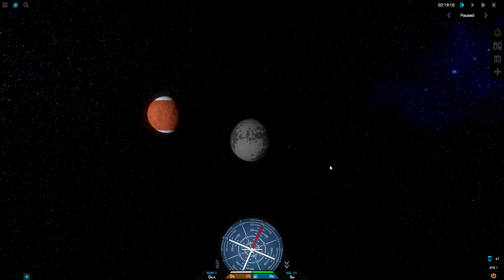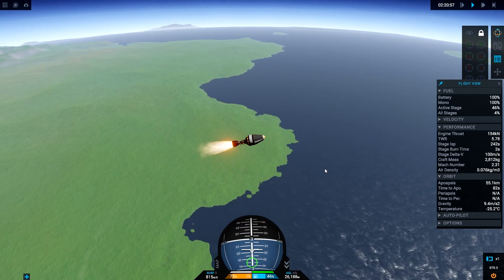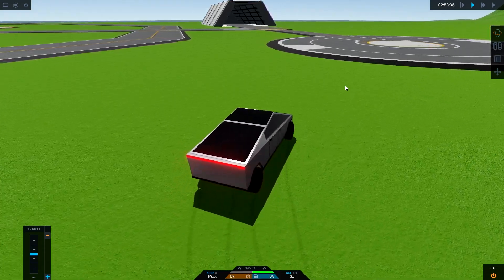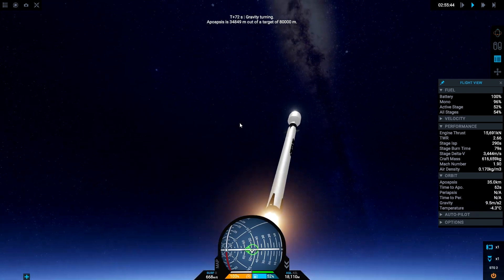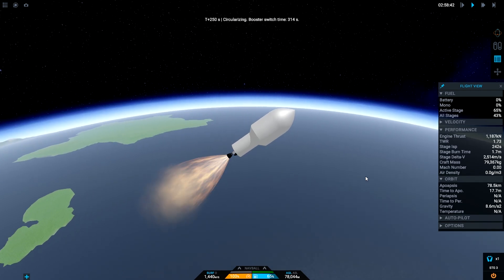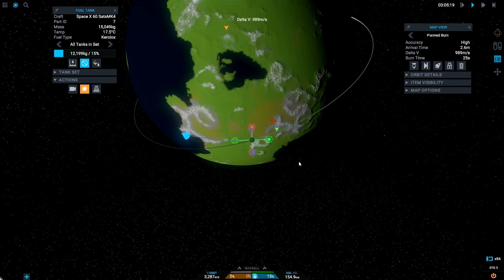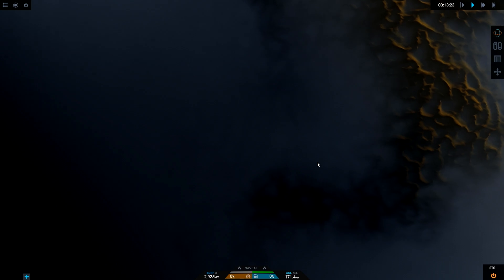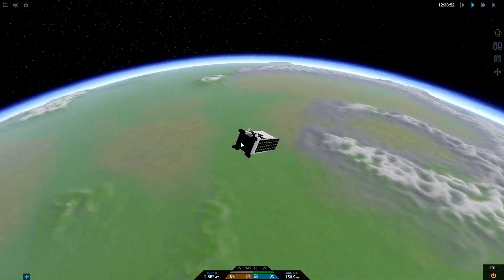KSP in SimpleRockets 2 - I Broke Physics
This video we see what its like if the KSP system was inside of SimpleRockets 2, which leads to some crazy things.

SimpleRockets 2 is a fully 3D space sim that lets you build rockets, airplanes, rovers, or anything you can imagine and explore highly detailed 3D planets. Sharing is a core concept in SR2 and it has built-in capability to easily share crafts and saved games with the community. With SimpleRockets 2, it is easy to get started, but advanced players can dig into technical details if they are interested in the math behind rocket engines and orbital mechanics. Included are 17 different challenges to put your creations to the test. This is actual rocket science! Join us as we enter Early Access and continue adding new features, such as the Planet Builder and Campaign Mode.

We want to make sure we are building a game that players will love, so if you have suggestions for the game, we want to hear them. Those who followed our work on SimplePlanes know that we are highly responsive to player feedback. We are taking this a step further with SR2 and have set up a Roadmap page to open up our development process and be as transparent as possible.

PC SPEC:
AMD FX-8350 Eight-Core CPU 4GHz
Radeon RX 460 4GB
16GB Ram
480GB SSD
1TB HDD